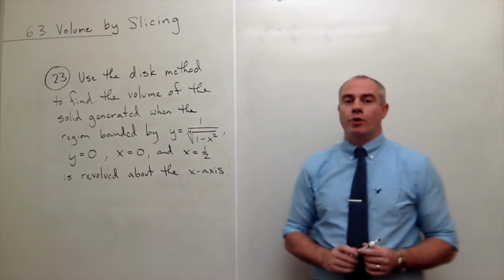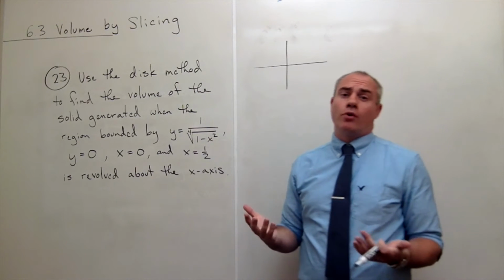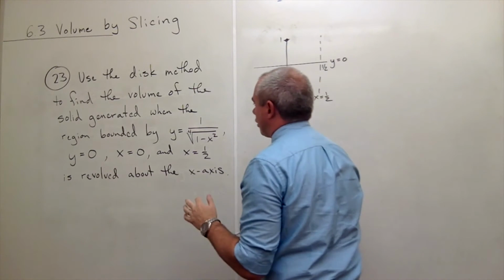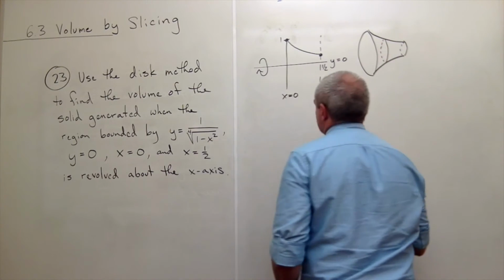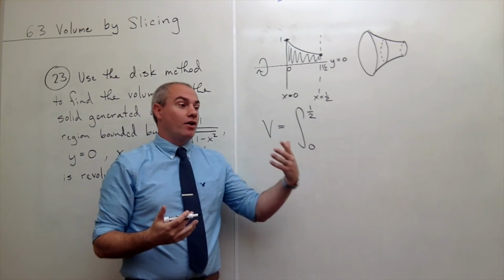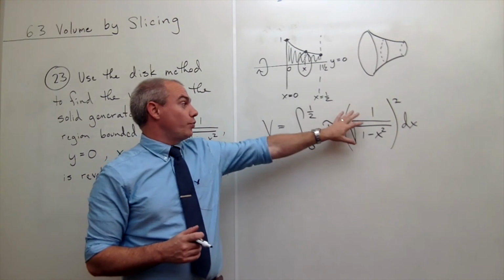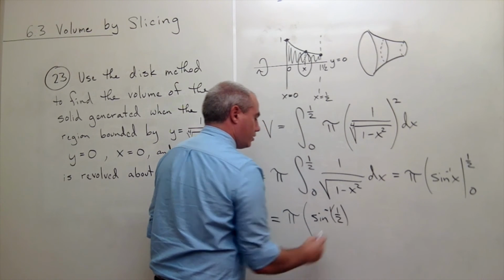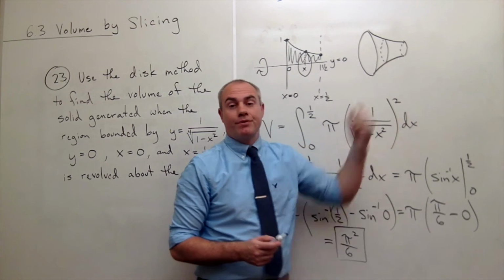Volume by Slicing (Disk Method), Example 2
Learn about finding volume in Calculus 2 using cross sections, the disk method, and the washer method.

6.3 Volume by Slicing # 23, page 431